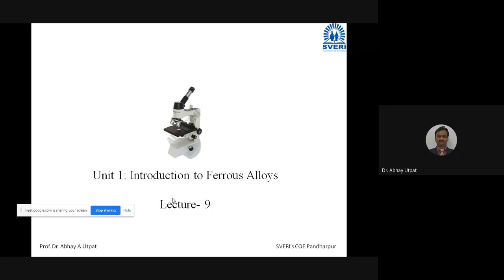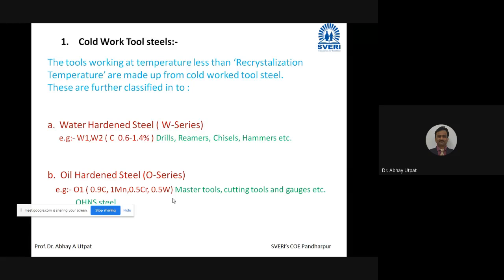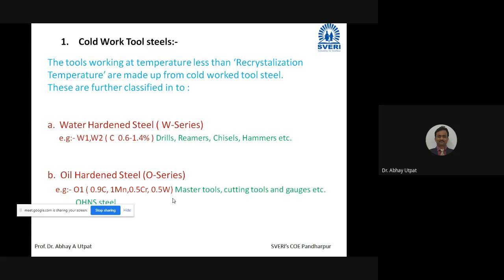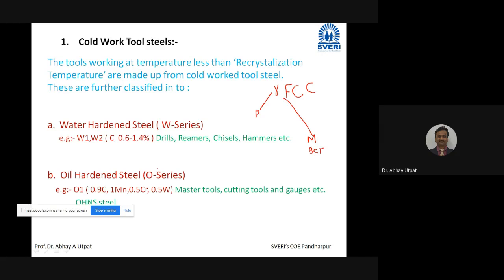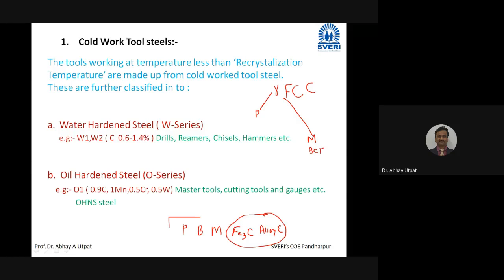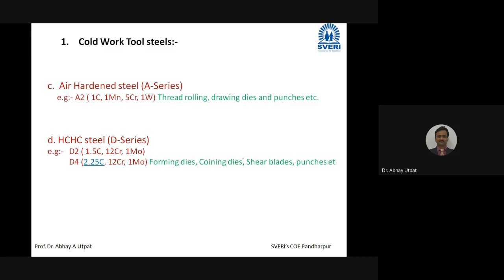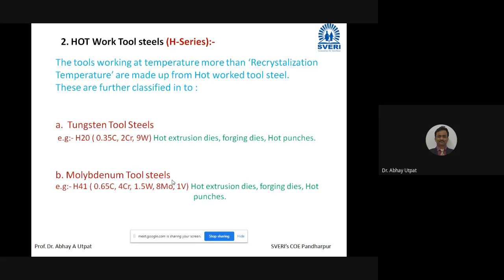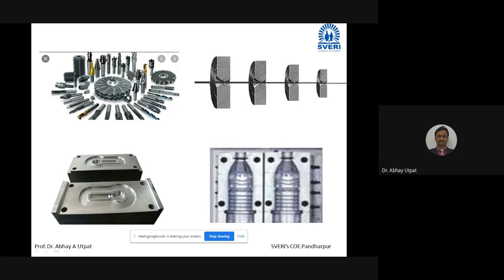Metallurgy Ch2 Tool steels